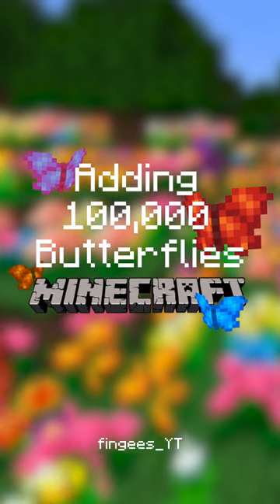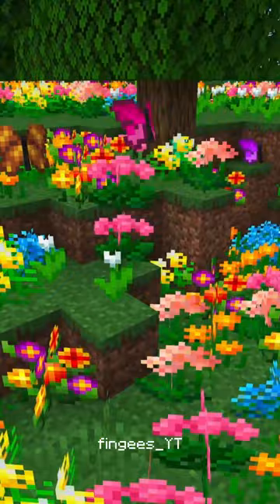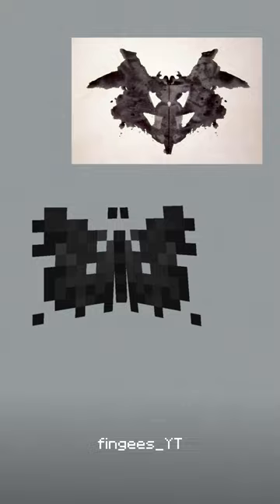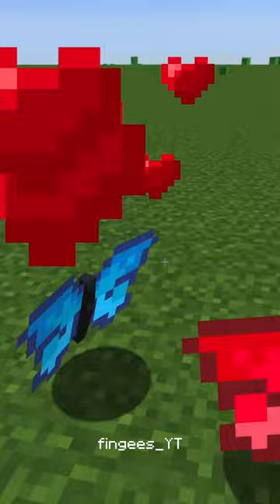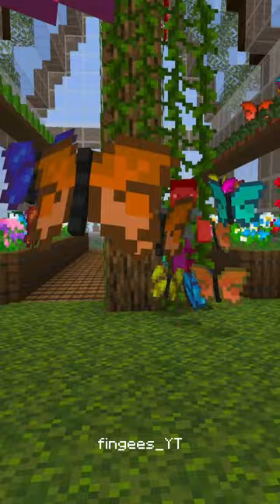I Added 100,000 Butterflies to Minecraft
adding 100k butterflies to minecraft for earthday